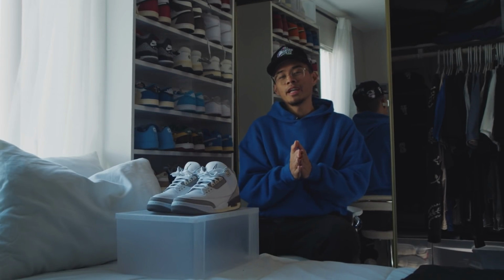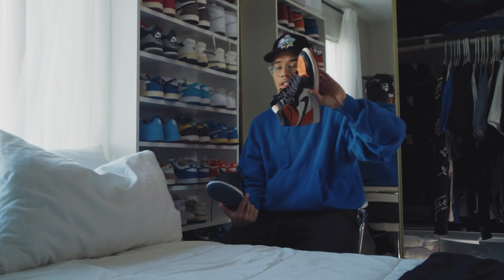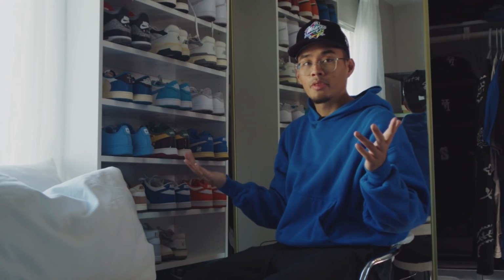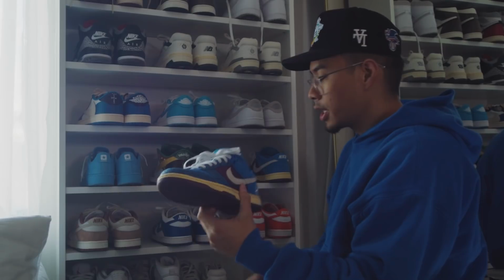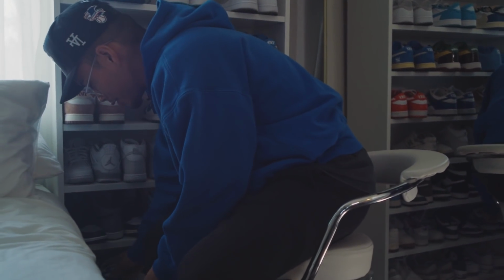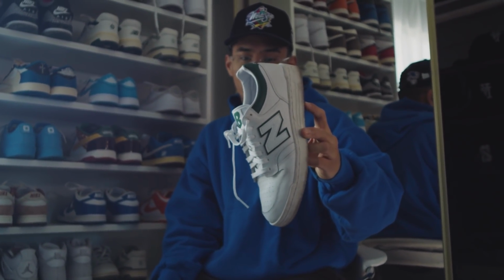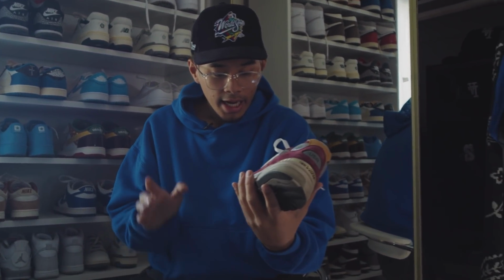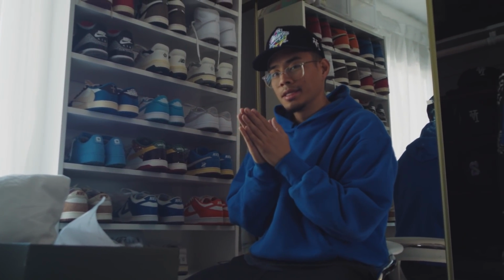MY ENTIRE SNEAKER COLLECTION! || 2021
SEND STUFF MY WAY:📦
Brandon Malonzo

➡️ COP SOME STEALS ON MY WEB-STORE